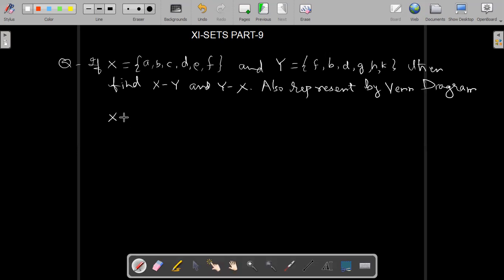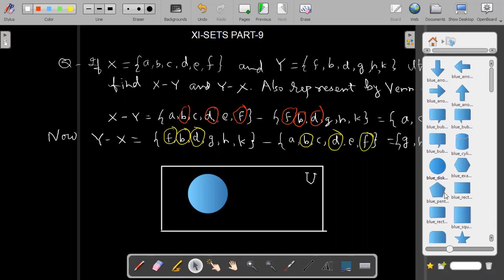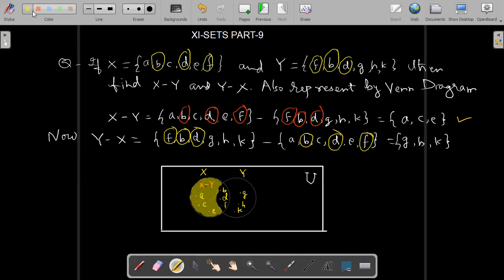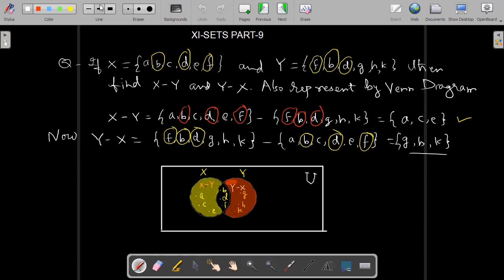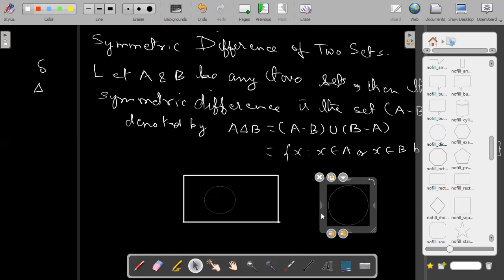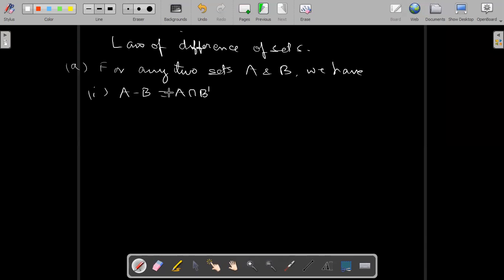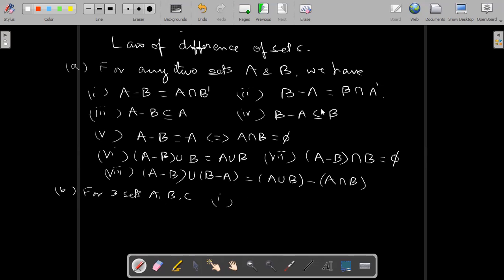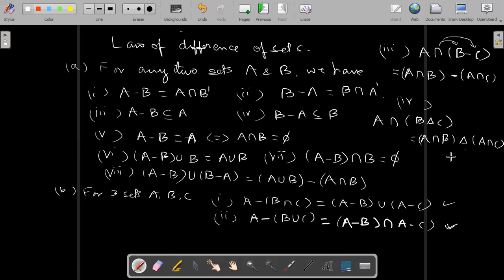XI -SETS PART- 10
1.EXAMPLE ON DIFFERENCE OF TWO SETS.
2.SYMMETRIC DIFFERENCE OF TWO SETS WITH EXAMPLE.
3.LAWS OF DIFFERENCE OF SETS.